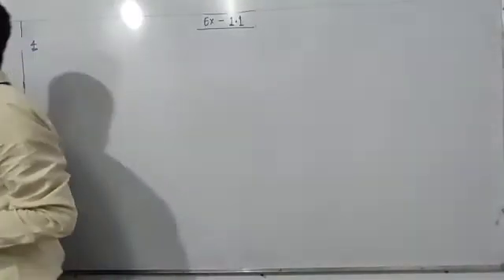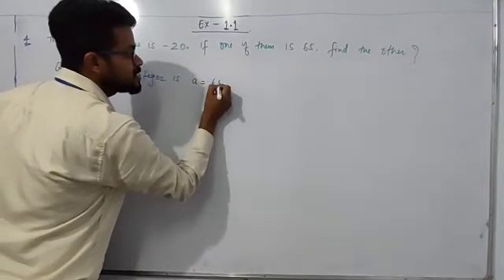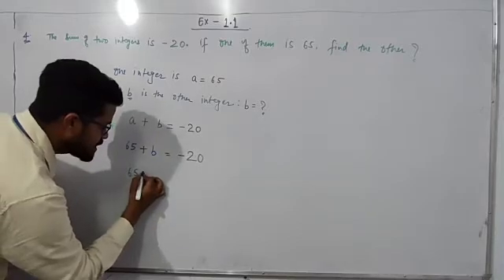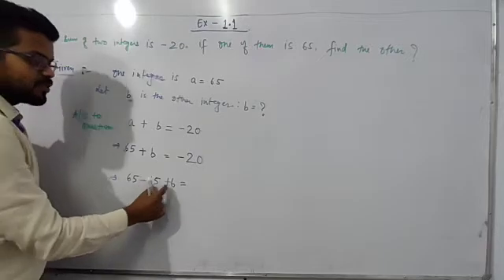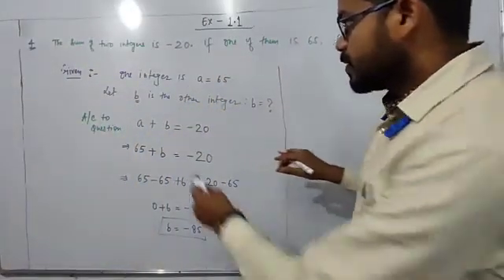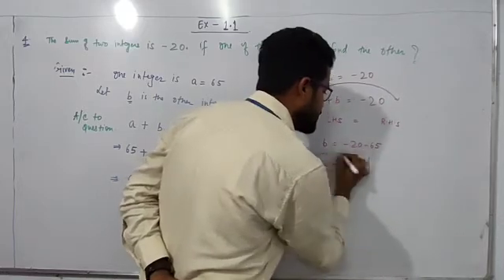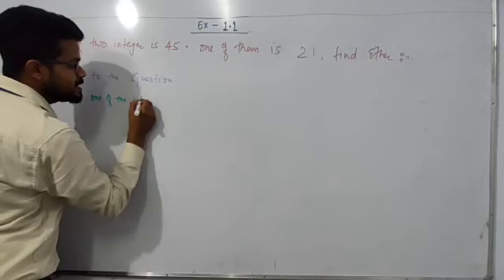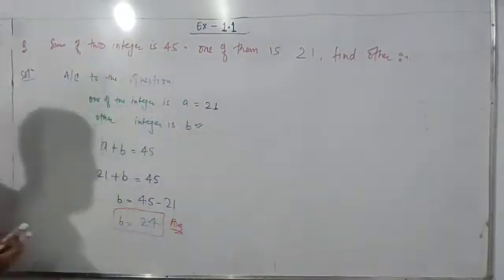Number System Part-5 | Integers | Exercise Problems | Maths | R S Agarwal Class 10th| ICSE Board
This video is fully based on ICSE board Class 7th in English medium. This is part-5 video where I Solve Exercise Problems in very easy way. I just explain each and everything from zero to Hero level.